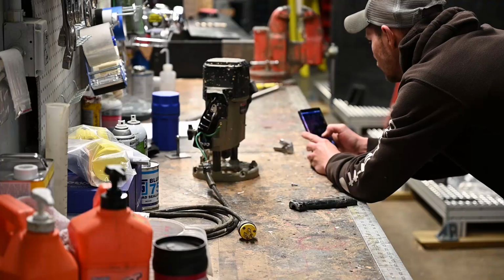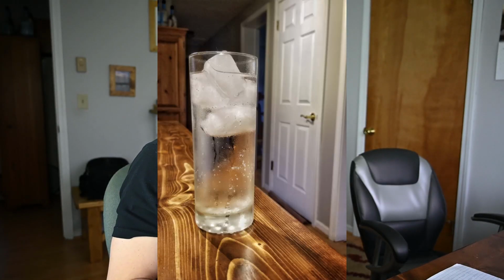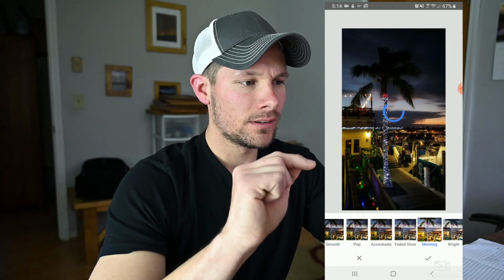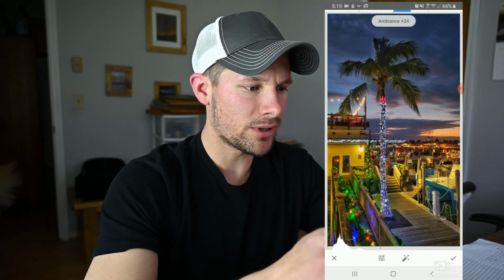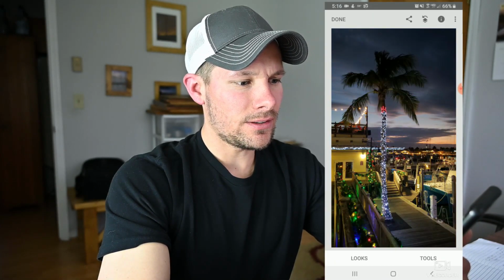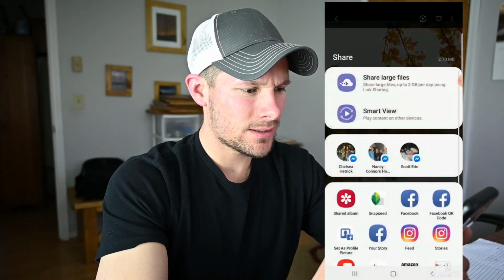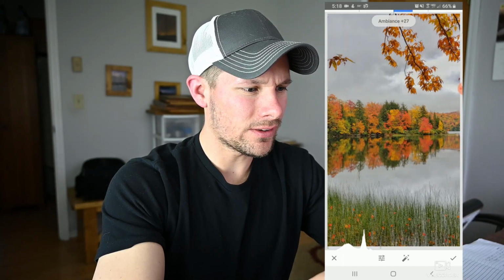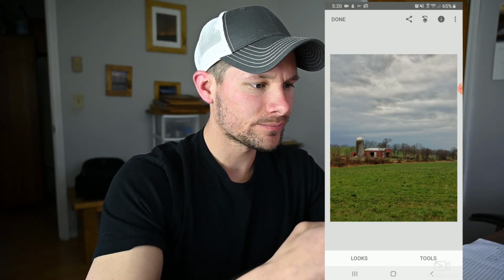Take better pictures with your phone.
In this episode I show you how I use snapseed to turn my cell phone images in to beautiful photos.